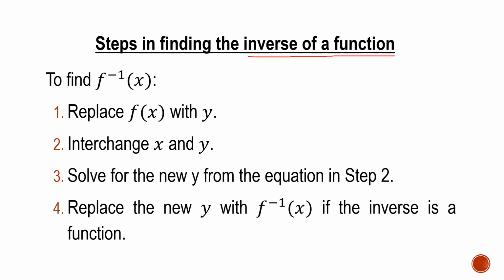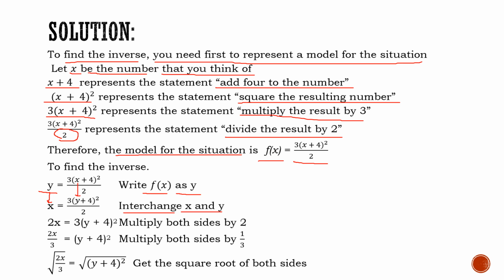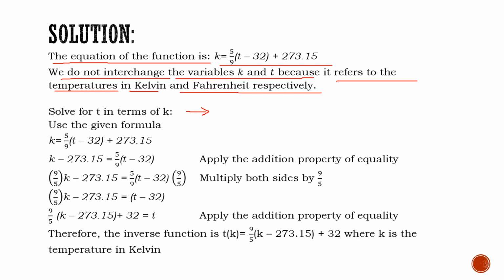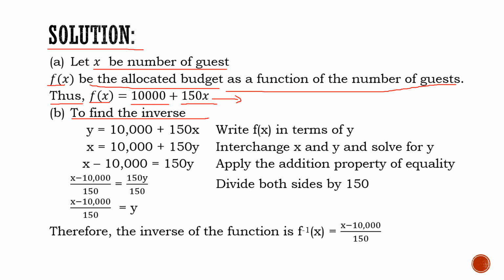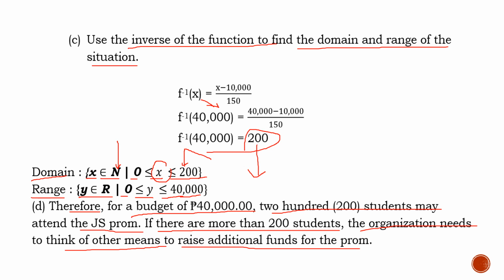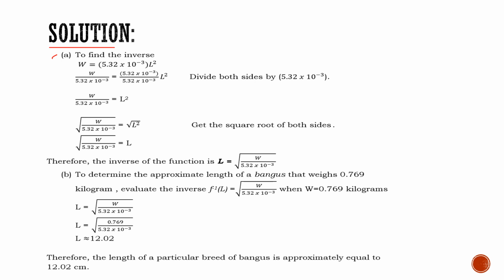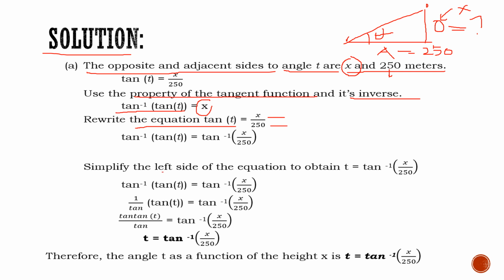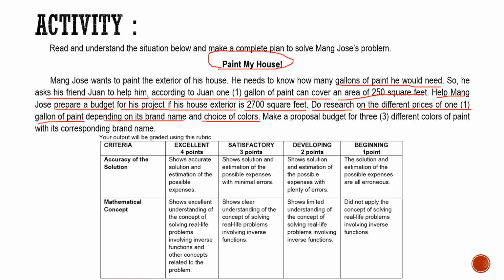REAL - LIFE PROBLEMS INVOLVING INVERSE FUNCTIONS | General Mathematics | Quarter 1 - Module 15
REAL - LIFE PROBLEMS INVOLVING INVERSE FUNCTIONS
At the end of this video lesson, you are expected to:
1. Recall how to find the inverse of the functions.
2. Solve problems involving inverse functions.
3. Evaluate inverse functions and interpret results.